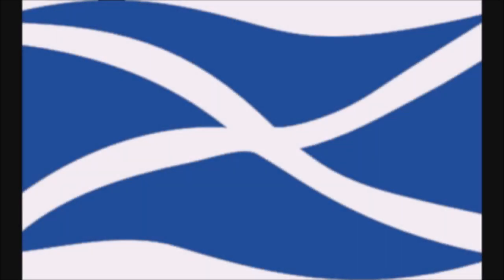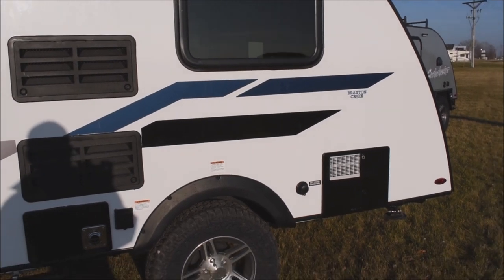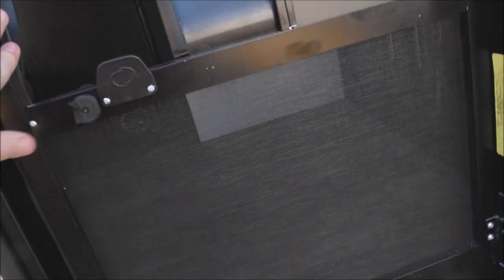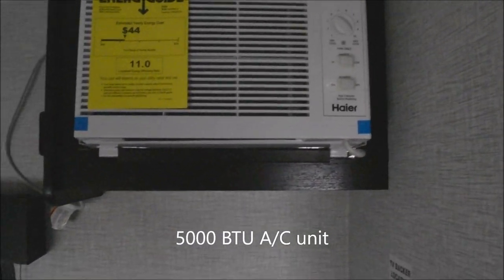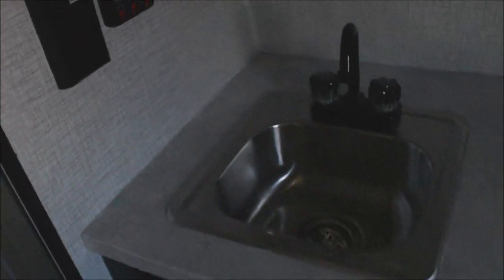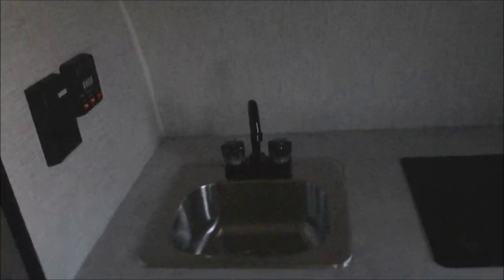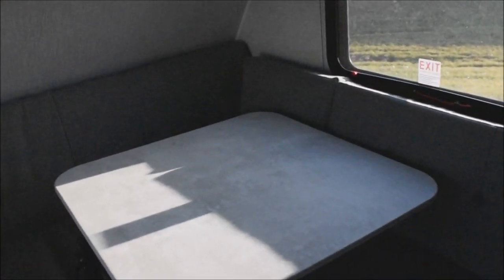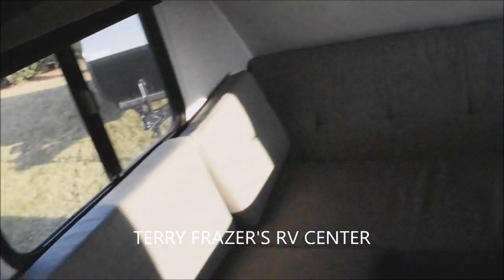2020 Bushwhacker Plus Mod. L17Z Teardrop Retro Trailer For Sale at Terry Frazer's RV Center